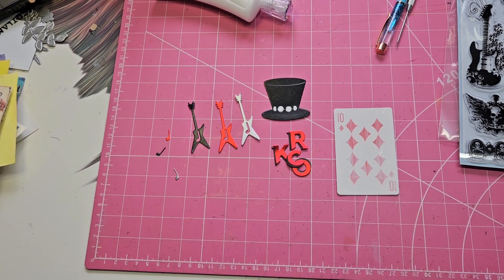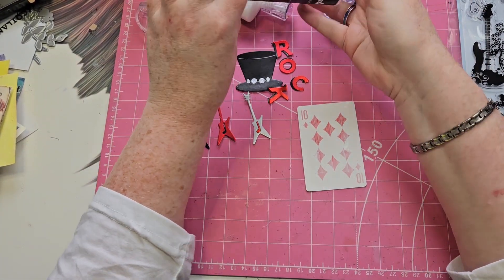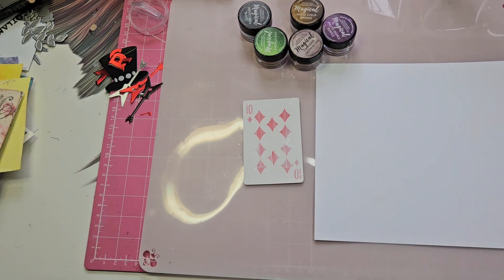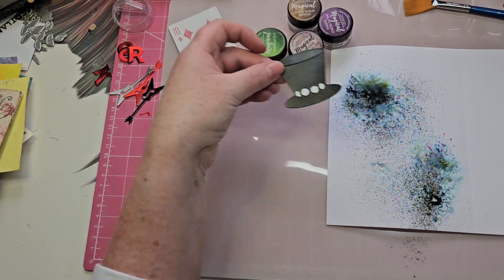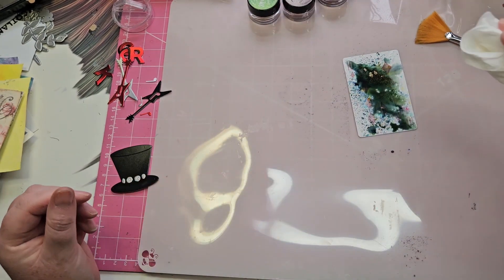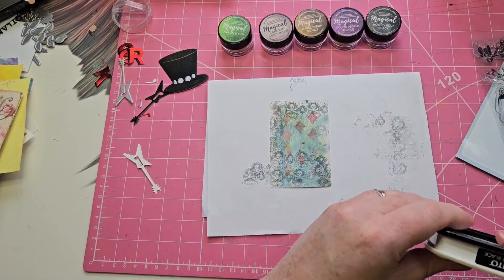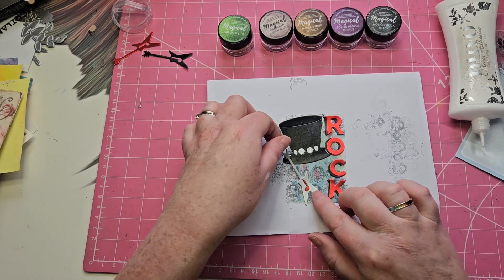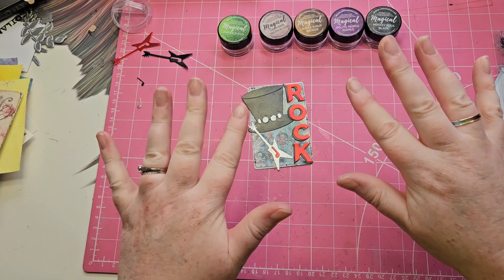Altered Playing Card - Rock theme for week 14 decktheyear hosted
Thanks so much to @PennysCraftyCreations for this fun challenge. Please check out the other crafter's who are making some fabulous creations by clicking on the hashtag